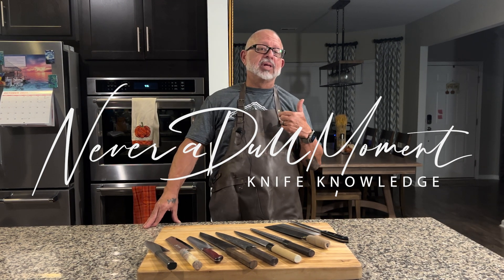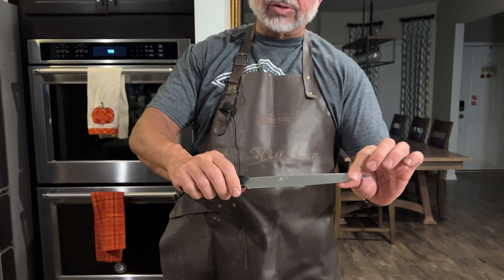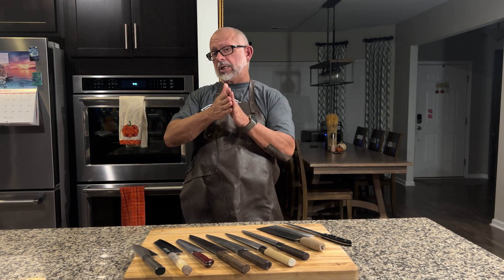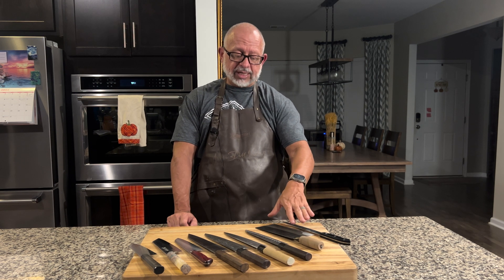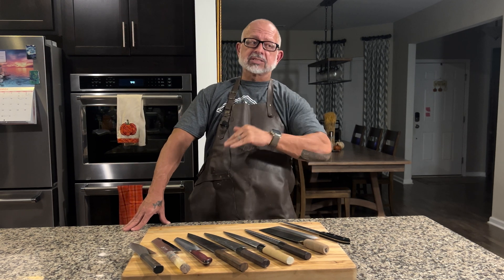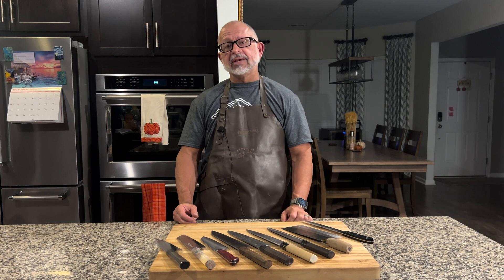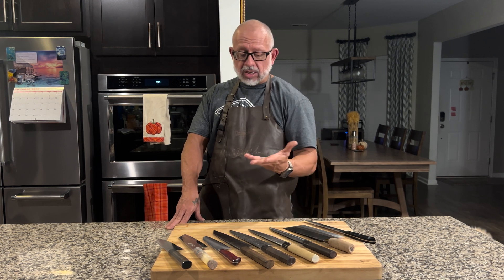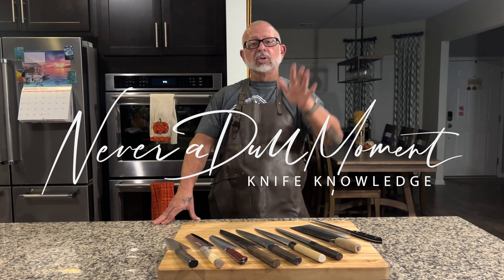How hard should the steel of your knife be? Rockwell hardness? Have you heard of it?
This is our opportunity to teach you more about the different hardnesses of the steel. You'll encounter when purchasing a knife. You will have to sharpen the knife and you'll have to use the knife and the hardness has a lot to do with both. Rockwell hardness is a scale that is used for you to measure the stiffness of the knife. This is not to be confused with toughness or edge retention. We are going to talk about different types of steel, and the different levels of hardness you can achieve. How that affects the sharpness of the Blade. How that affects the brittleness of the steel.
From the soft German steel to the powdered steals, like ZDP189, do you have the super blue as well as other carbon steel's. You have the stainless to the powdered, stainless and semi stainless. So check it out and learn more with us. We're glad to show it to you.